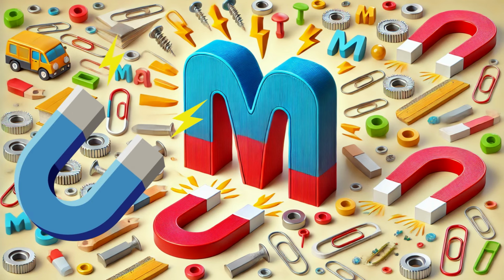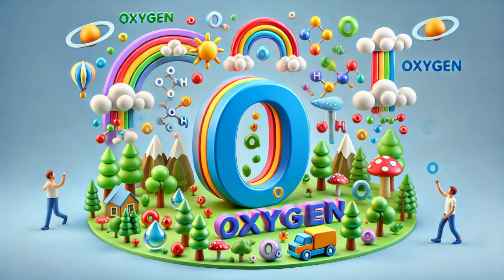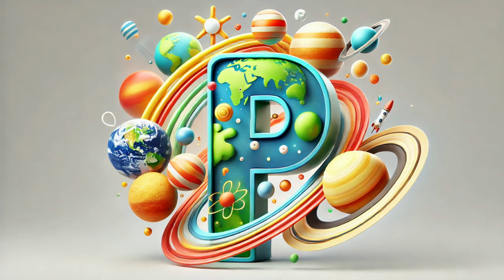Fun ABC Phonics Science Song for Kids | Learn Science Concepts A-Z!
Discover the wonders of science while learning the alphabet with our fun and engaging ABC Phonics Science Song for kids! This educational video makes learning science concepts easy and enjoyable. Perfect for preschoolers and early learners, this song will help your child remember the alphabet and basic science terms.

In this video, we'll cover:

A is for Atom, the building block so small
B is for Bacteria, tiny creatures one and all
C is for Cell, the basic unit of life
D is for DNA, the code that's right inside
E is for Energy, powers all we do
F is for Fossils, ancient life we view
G is for Gravity, keeps us on the ground
H is for Habitat, where living things are found
I is for Insects, with six legs they crawl
J is for Jupiter, the largest planet of all
K is for Kinetic, the energy of motion
L is for Light, travels across the ocean
M is for Magnet, attracts things like steel
N is for Neutron, in the atom's wheel
O is for Oxygen, we breathe it in the air
P is for Planets, spinning out there
Q is for Quartz, a shiny crystal stone
R is for Rocks, from the ground they’re known
S is for Stars, twinkling in the night
T is for Telescope, brings them into sight
U is for Universe, vast and wide
V is for Volcano, with lava inside
W is for Water, essential for life
X is for X-ray, looks inside without strife
Y is for Yeast, makes bread rise
Z is for Zoology, study of animal lives
Make learning fun and exciting with this catchy song!

Science song for kids
Educational songs for children
Learn the alphabet
Science concepts for kids
Fun learning videos
Preschool education songs
Kids science education
ABC songs for kids
Science songs for children
Preschool learning videos
Educational songs for kindergarten
Phonics songs with a twist
Fun science facts for kids
Learn the alphabet
Kids' science videos
Homeschooling resources